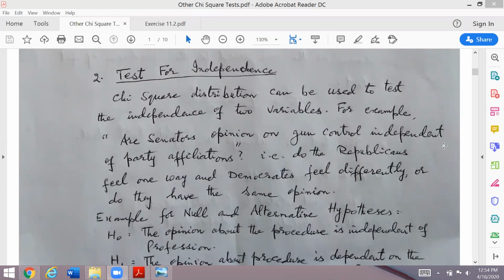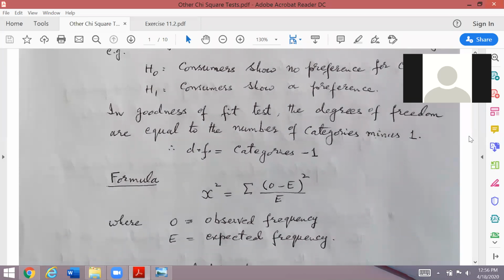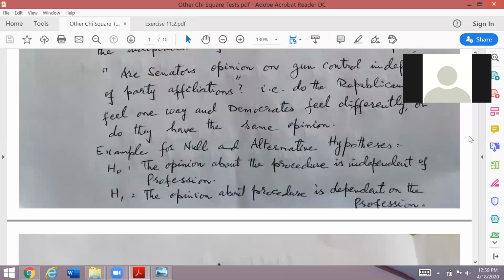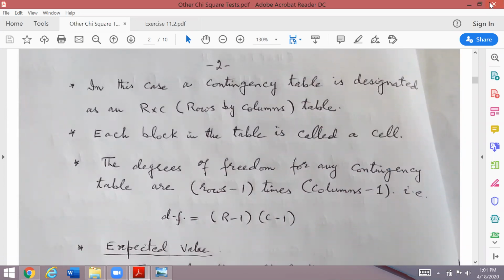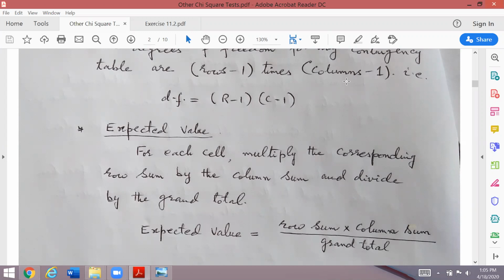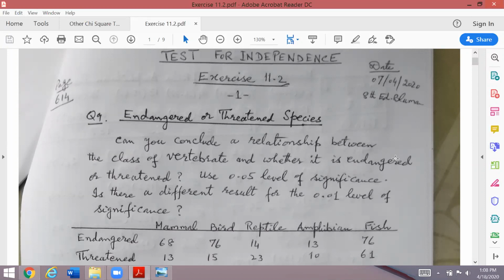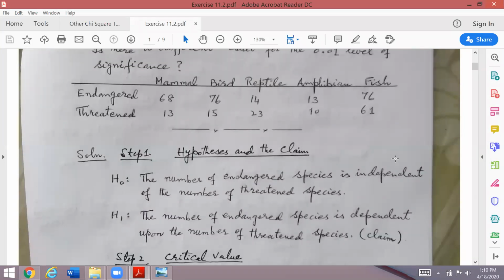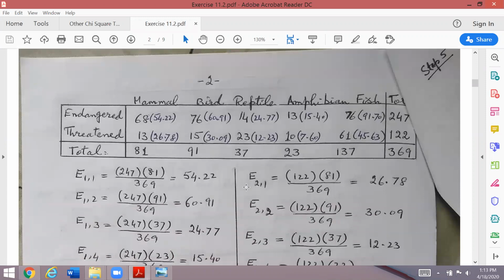Other Chi Square Tests Test for independence Part 1